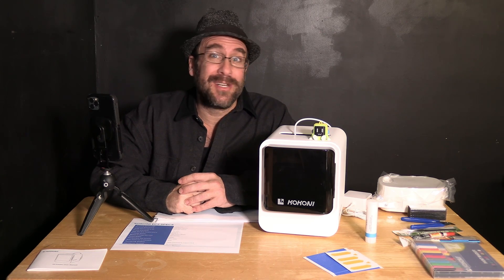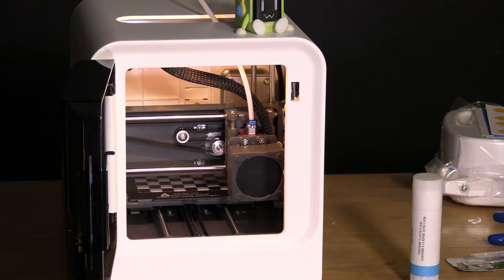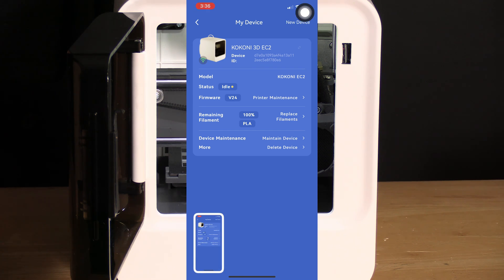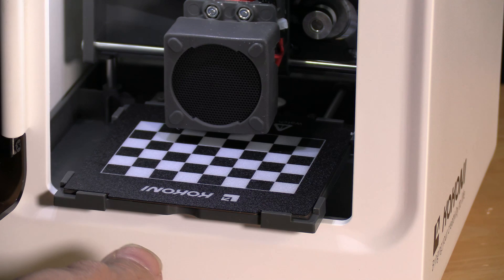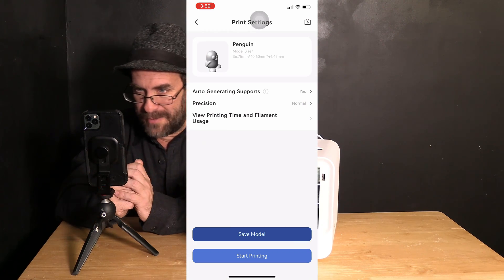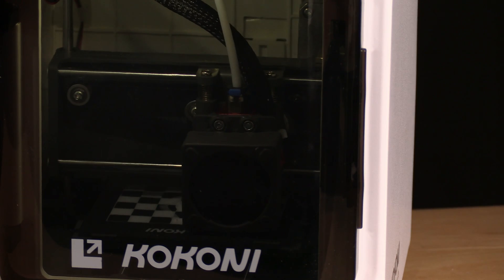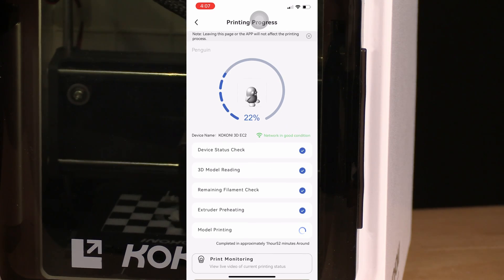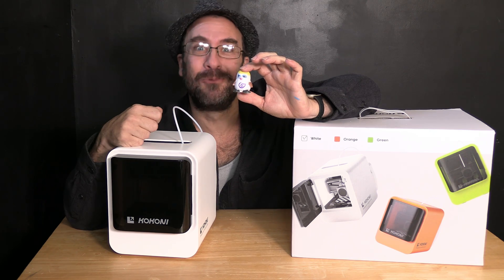Complete Setup and Test Print of Kokoni 3d EC2 Mini Kids 3D Printer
I walk you through the Complete Setup and Test Print on an adorable  @kokoni3d  EC2 Mini Kids 3D Printer.

My Favorite Fast Filament:
Hyper PLA (Amazon)

My 3D Printing Udemy Course:
3DRUNDOWN.COM
CURARUNDOWN.COM
BAMBURUNDOWN.COM